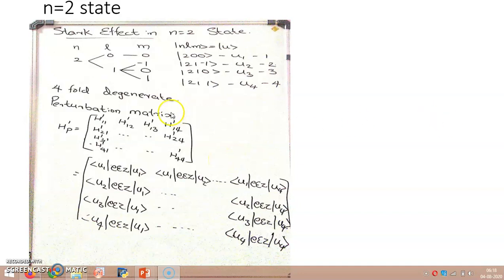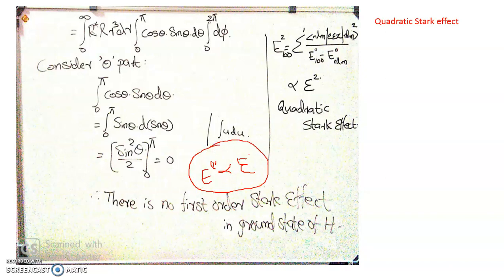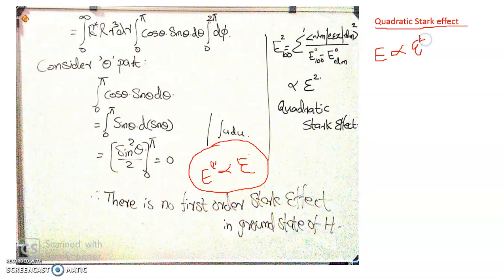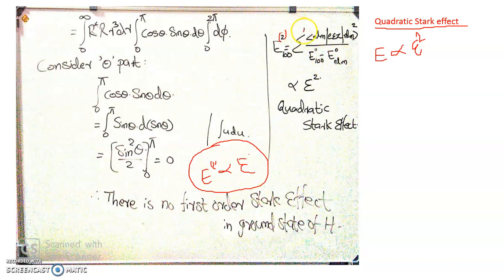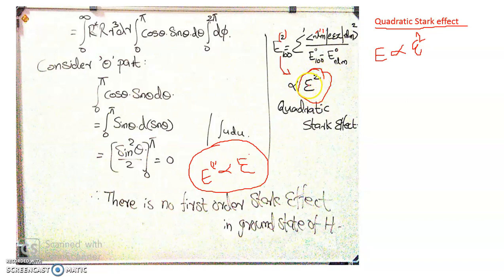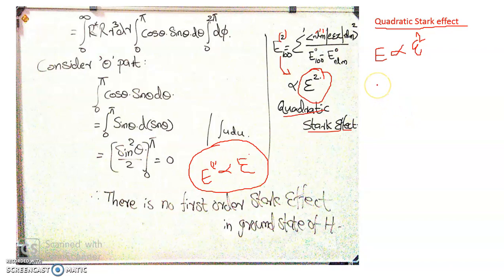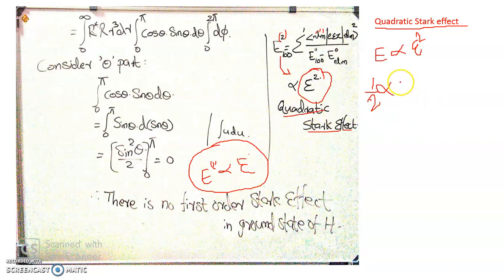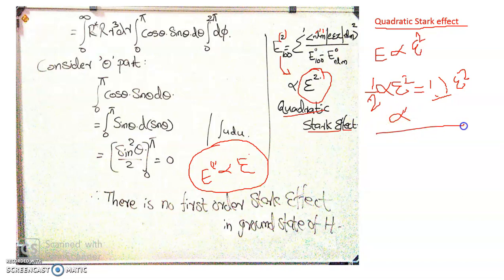1.21. Stark effect Quadratic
PHY3C09 - QM - II - Calicut University MSc Physics